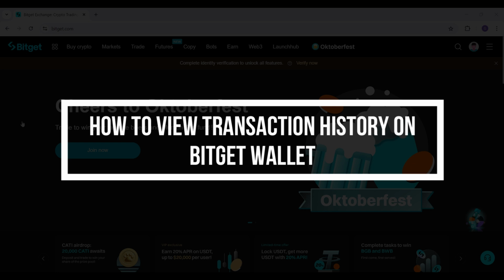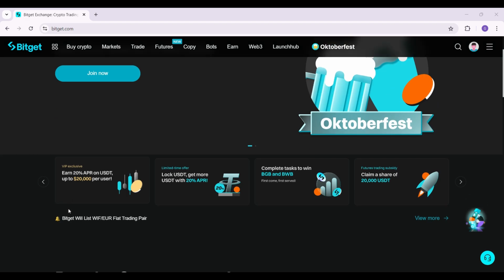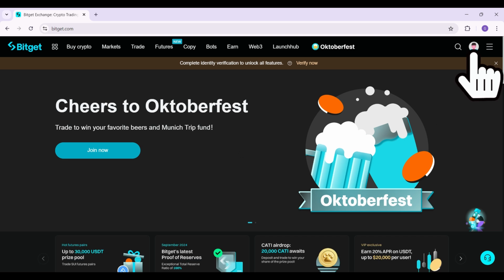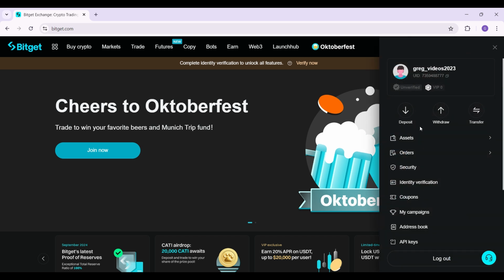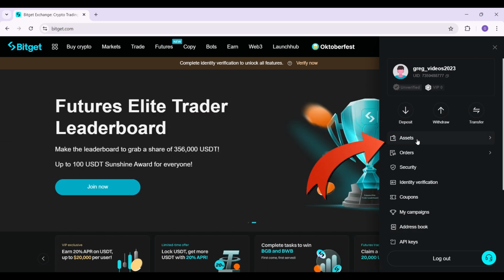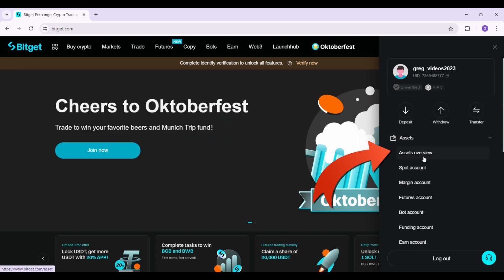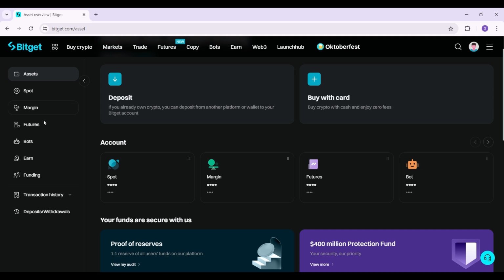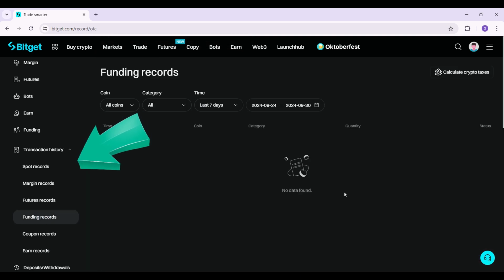How to View Transaction History in Bitget Wallet (2024)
In this video, I'll show you how to view your transaction history on Bitget Wallet. You'll learn the steps to quickly access all your past transactions, including deposits, withdrawals, and trades. This guide will make it easy to keep track of your activity on Bitget.